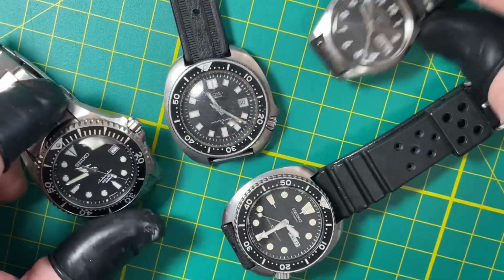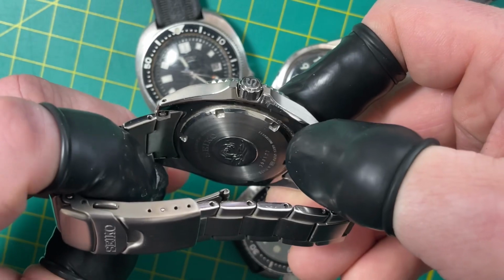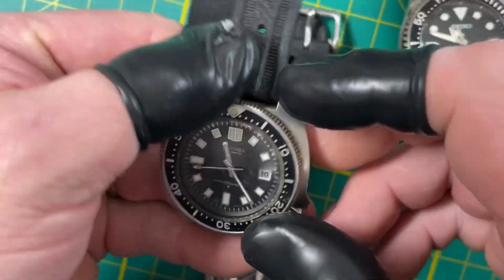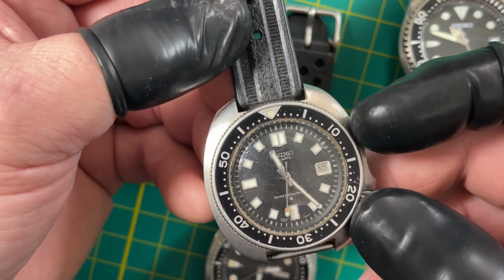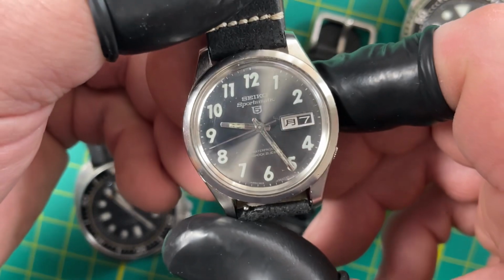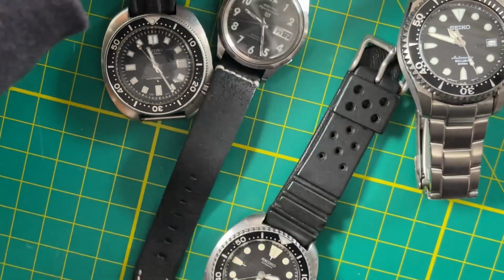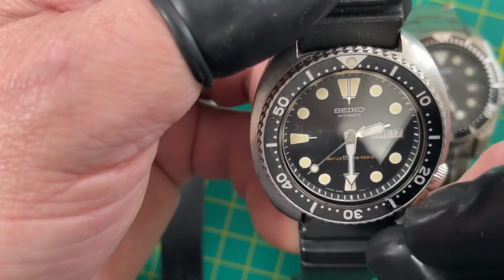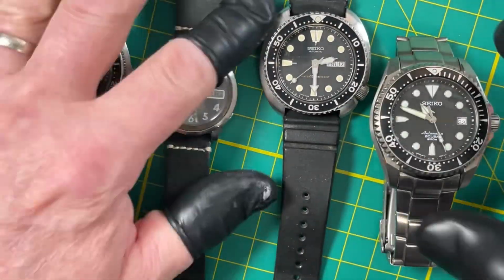For SS: 4-watch job, first eval. 6306, 6R15, 6105, 6619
A first look at four watches in for service.

PSA: This video contains sub-optimal levels of editing, namely, none.  No script, no planning, no real editing, nothing.  Same for the sound - I forgot my microphone so if you can hear *anything* count that as a win.  Even if that "anything" is tuneless humming.  I did pump up the volume though.  YMMV if you choose to blow part of your life on this.  No Refunds.  Enjoy!